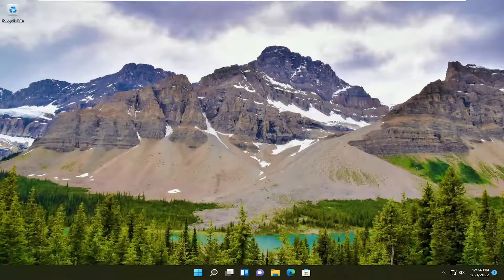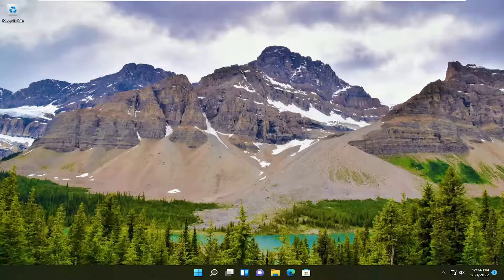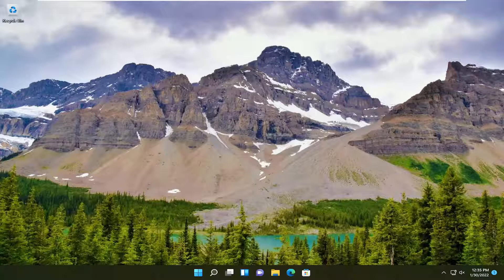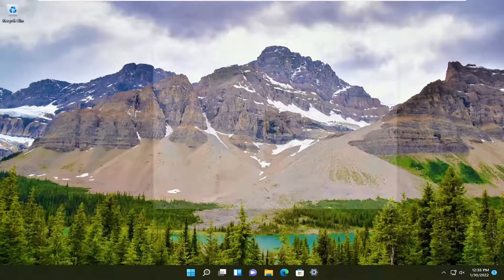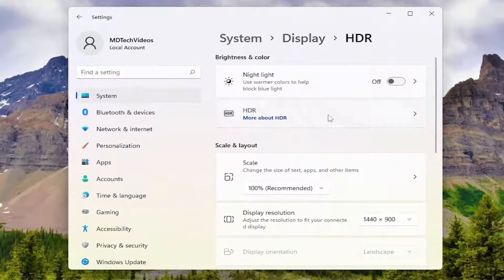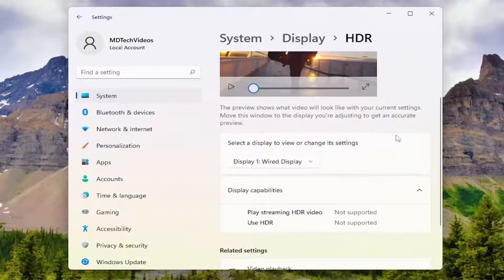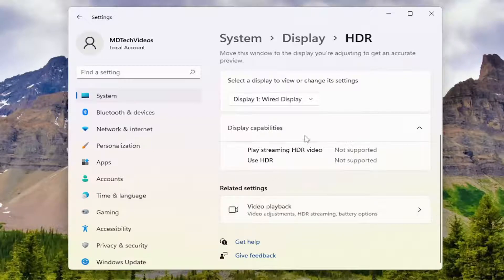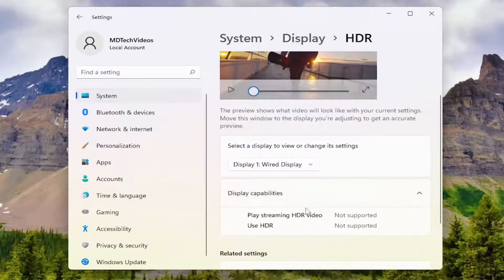How To Enable Or Disable HDR And Auto HDR On Windows 11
HDR or High Dynamic Range allows one to experience an increased range of color and luminance (the intensity of light emitted from a surface per unit area), which is especially useful when it comes to gaming and watching movies. Many games and movies support it, but even if your monitor supported it, Windows did not have it until now. This post will share how you can enable Auto HDR in Windows 11/10 for seamless switching when it is available.